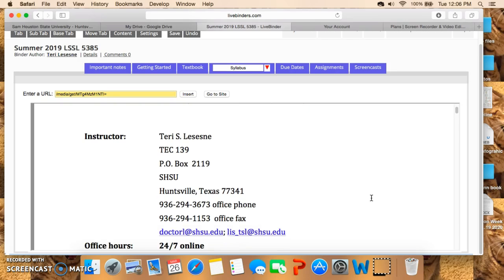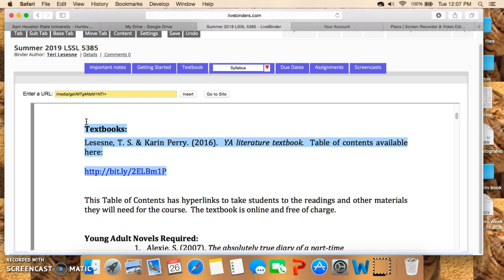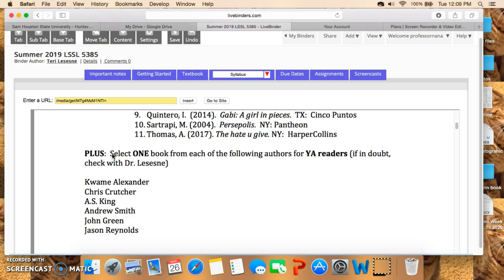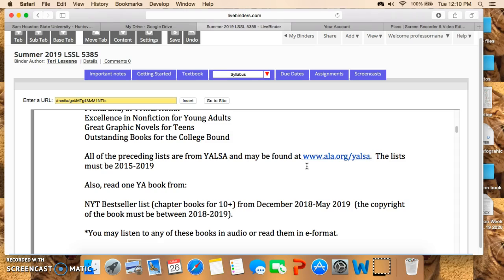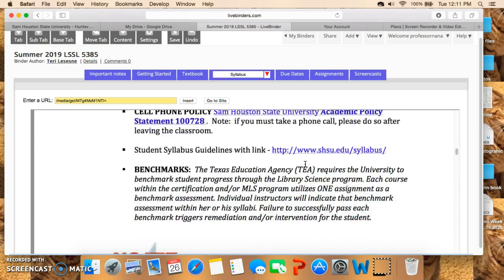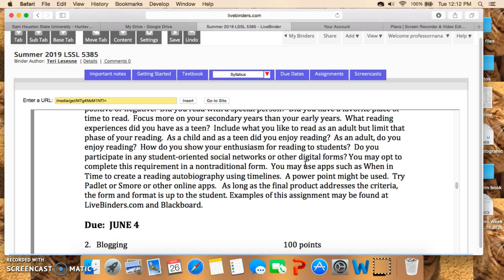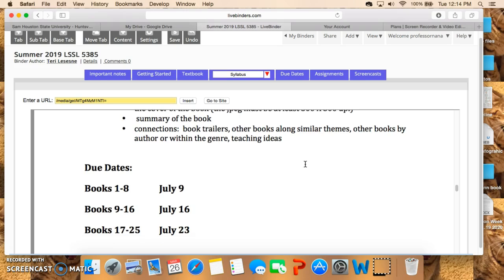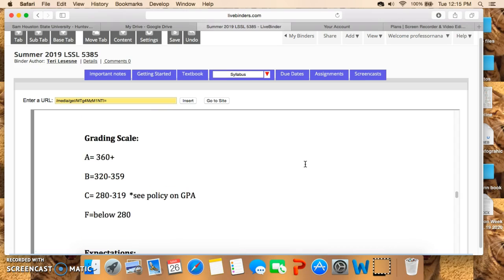Syllabus 5385 2019 Part One